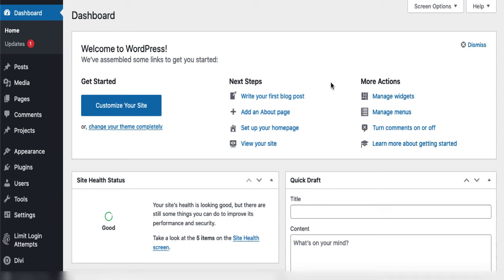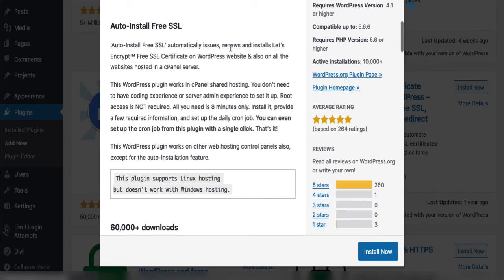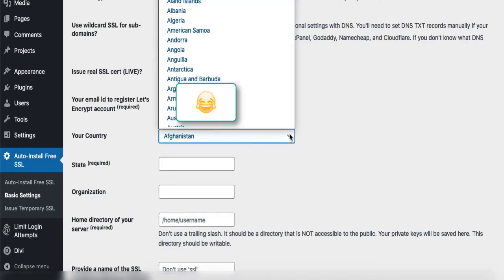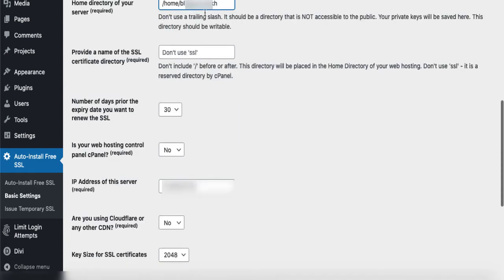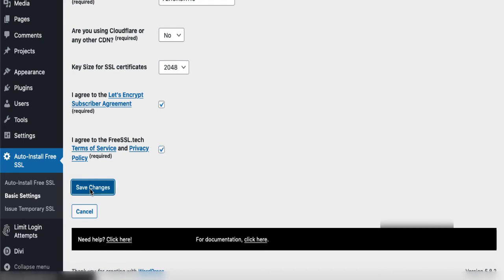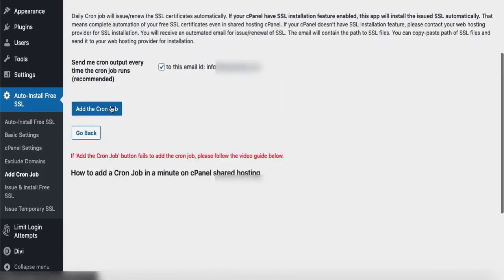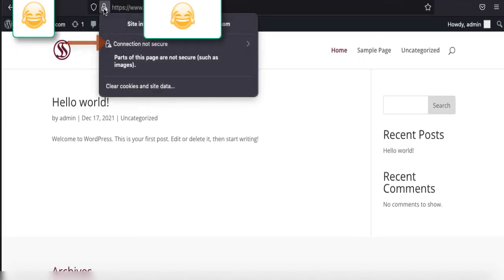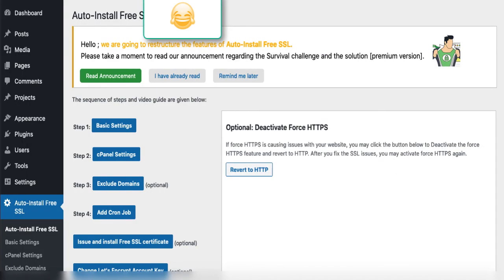How to Install Completely Free SSL Certificate on a Website With Auto Renew, Support Shared Hosting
Completely free ssl certificate with auto renewal, no time limit, no restrictions. Fully automated process.